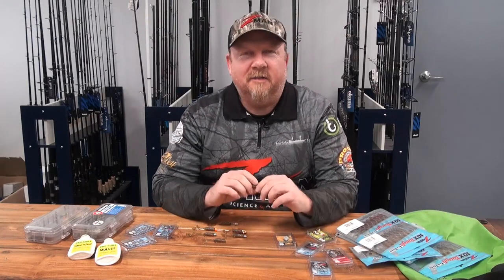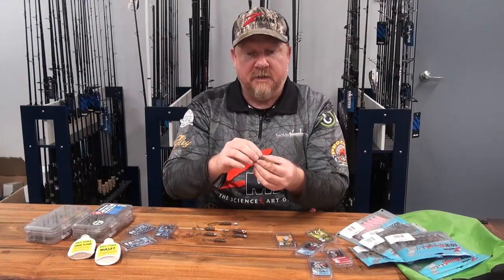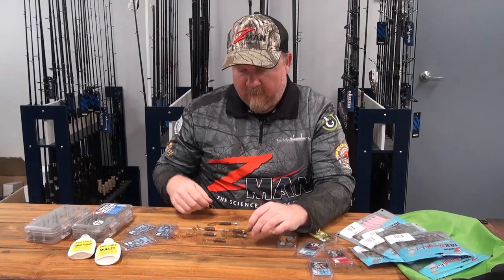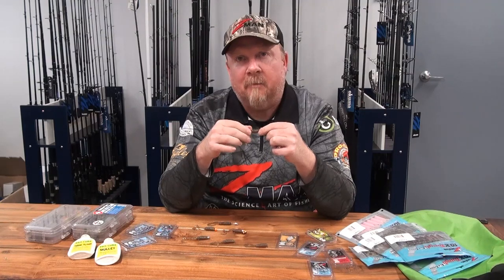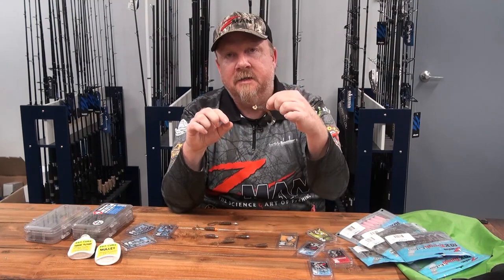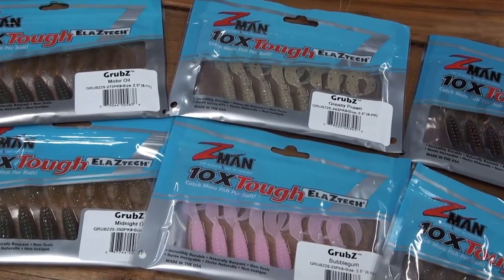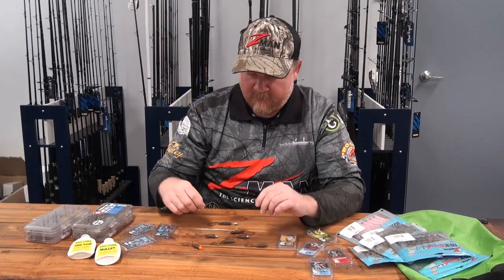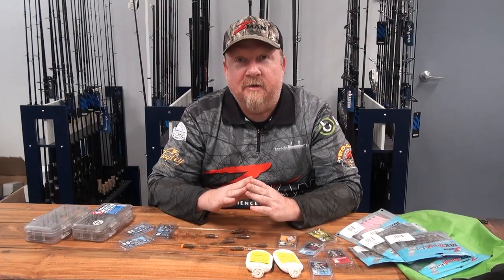How to Rig & Fish the ZMan 2.5" GrubZ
Justin gives us some tips and techniques for rigging and fishing the ZMan 2.5" GrubZ, a 10X Tough, super-soft and flexible ElaZtech plastic that has won loads of bream and bass tournaments, while punching above its weight on a load of other species. Fish on!